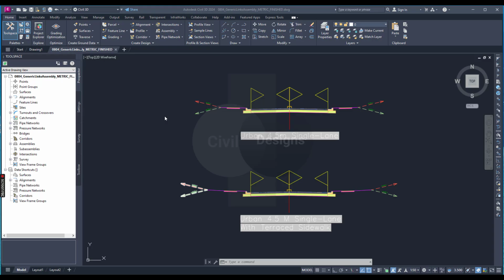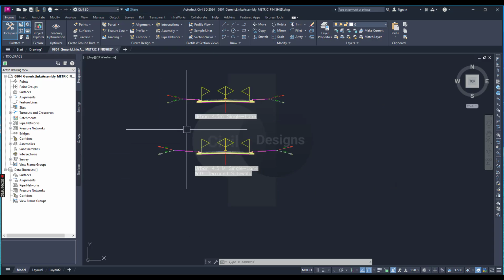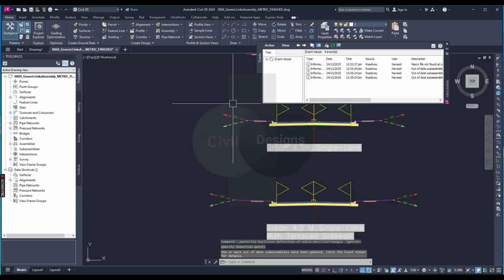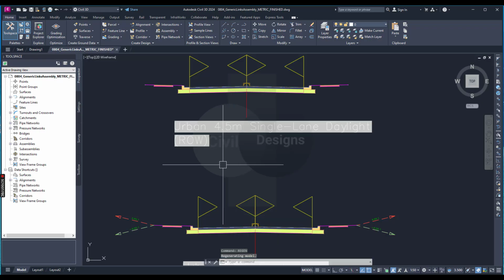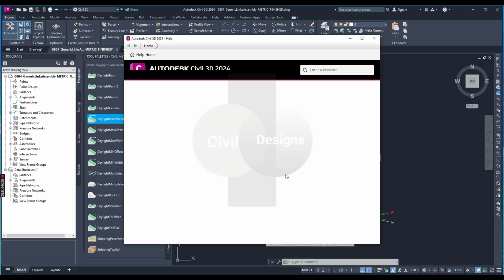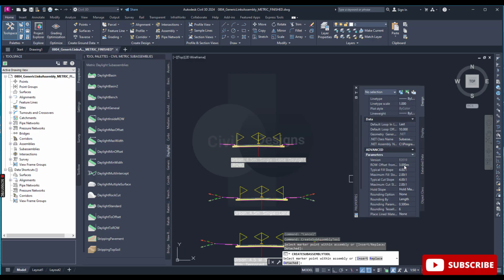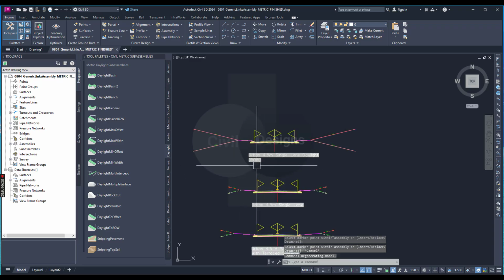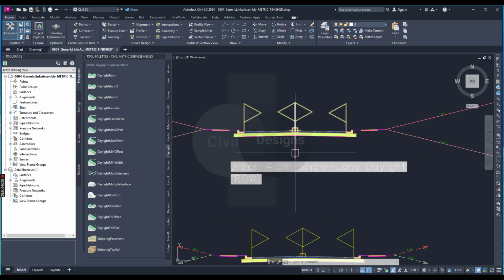8.4 How to Create Assembly using Daylight inside ROW in Civil 3d | Advanced Civil 3d Complete Course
Learn how to create an Assembly using Daylight inside ROW in Civil 3D using a generic daylight subassembly, offset assemblies, and mark points for advanced workflows. This video shows typical road section setup, civil 3d profiles, road side swale, basic side slope cut ditch daylight, daylight basin subassembly, and organizing civil 3d advanced assemblies. You’ll also see how to create assembly from polyline, store customized subassemblies on a tool palette, and improve your civil 3d project workflow like a civil 3d pro with Civil Designs. Perfect for erosion control matting and ROW daylight solutions.